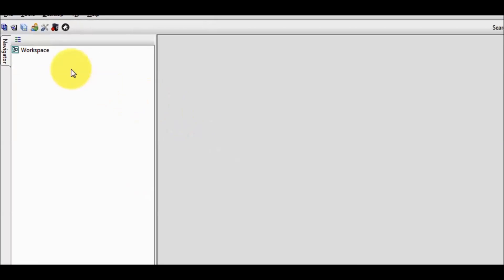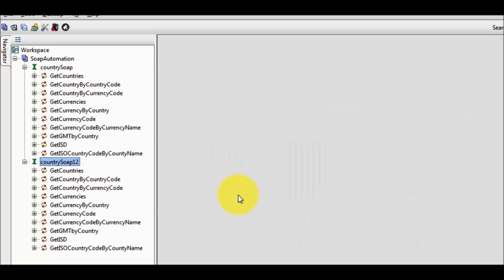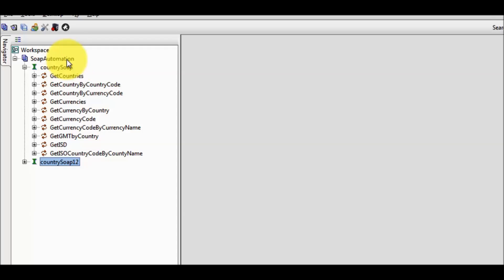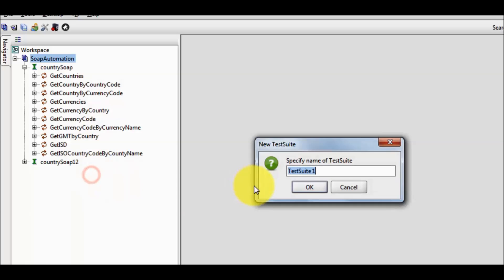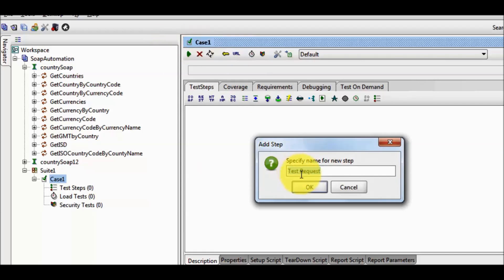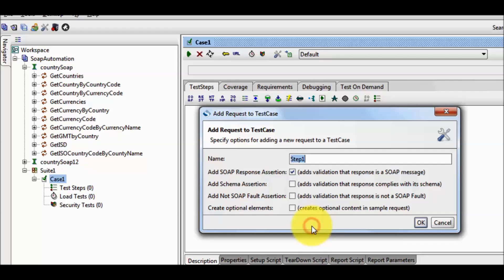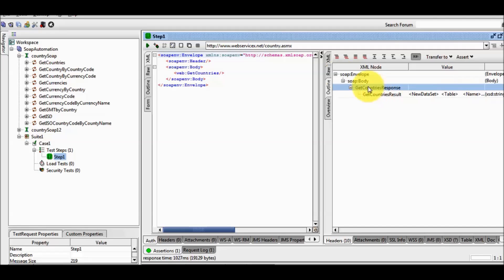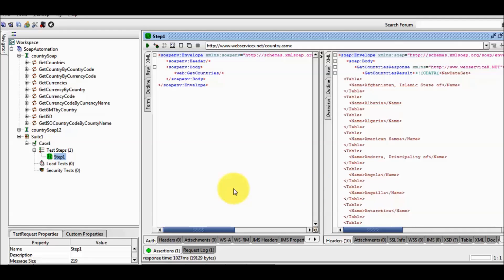WebService Testing SoapUI: Tutorial-5 :First Test Case in SoapUI| Certification+91-8743913121(100%